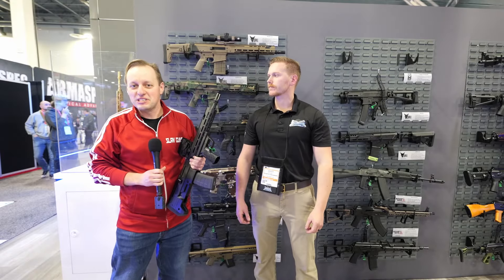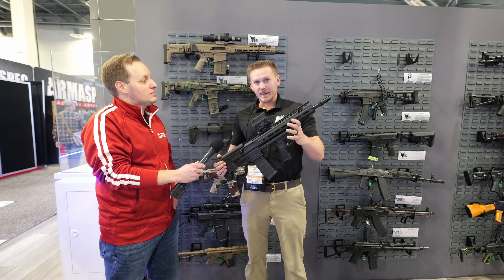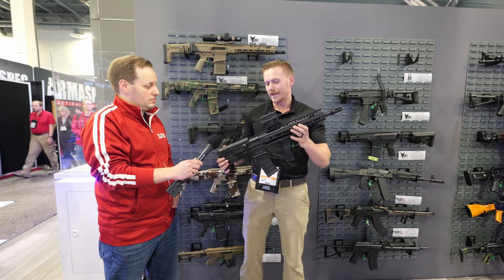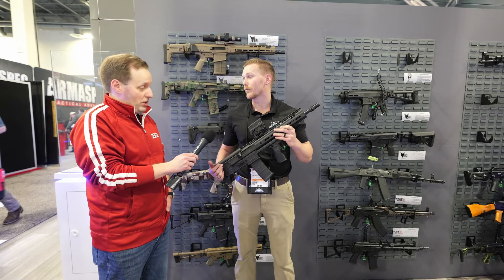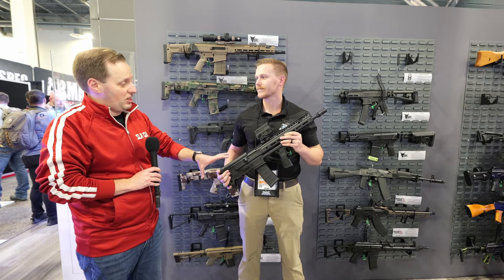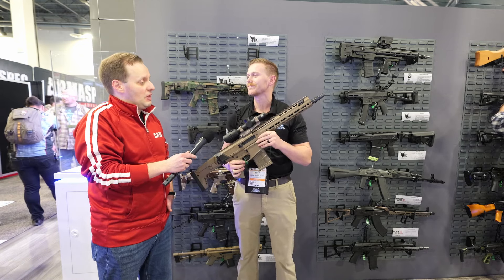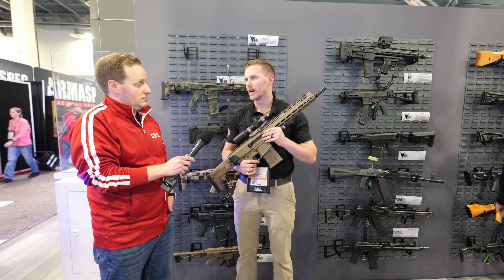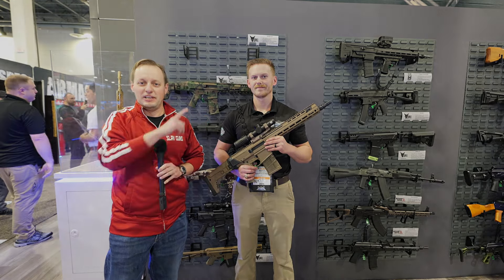Latest Rifles from Palmetto State Armory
In this video we take a deep dive into the latest rifles from Palmetto State Armory.

Video Timeline
0:00 - Palmetto State Armory New Rifles